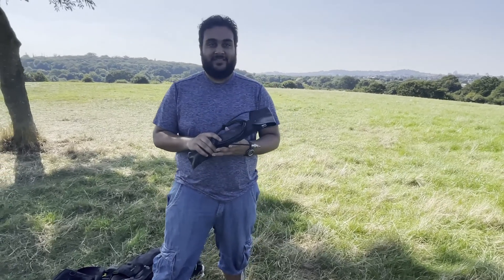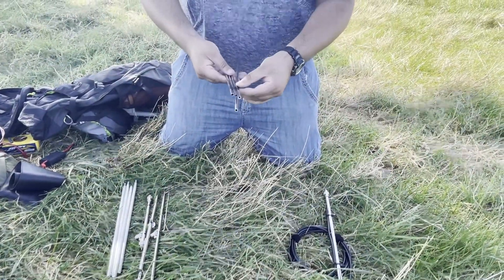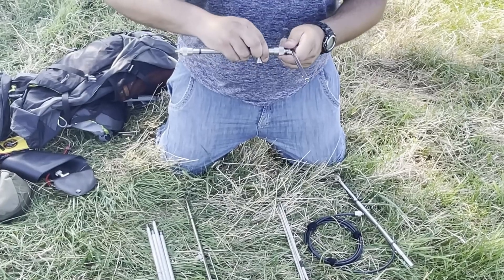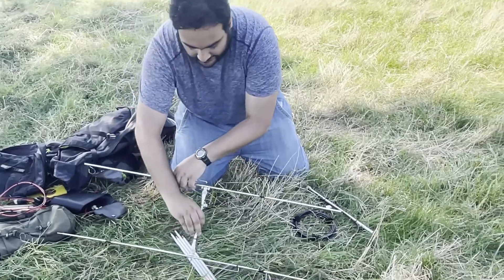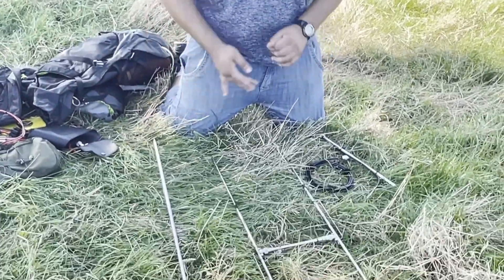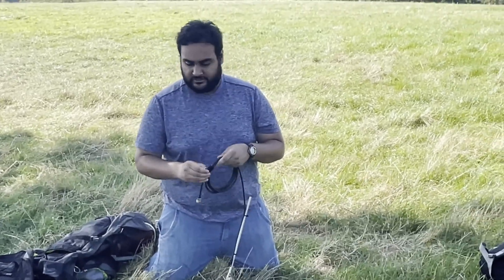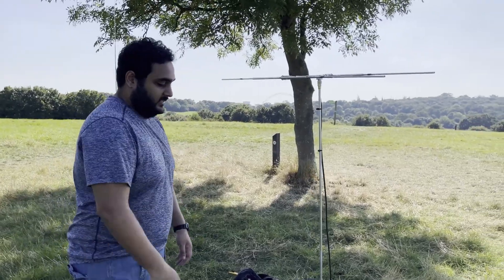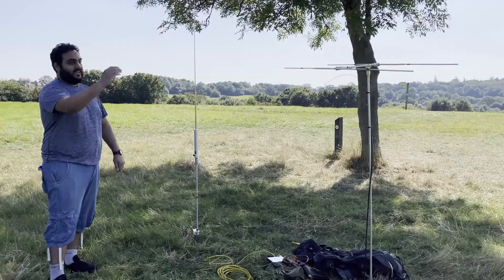Ham Radio 2m Beam Antenna | HB9CV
Today on Radio Antics we take a look at the ham radio beam antenna called HB9CV. The HB9CV is a 2 element portable 144mhz antenna (2 meters). This portable ham radio beam antenna is lightweight and very easy to carry.

I have been using it for a few months for portable 2m sota and parks on the air. Manufactured by Wimo.